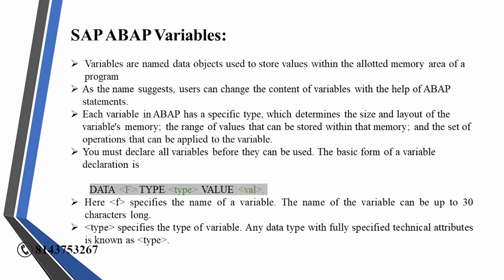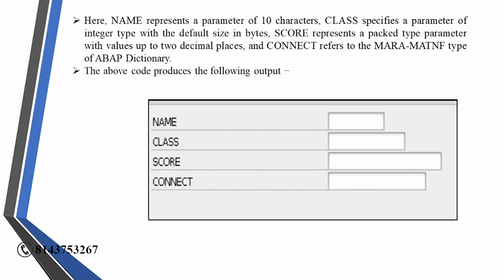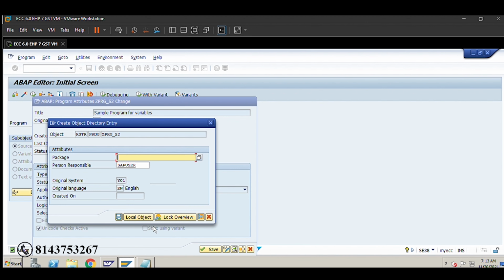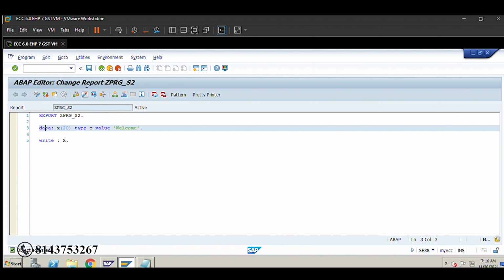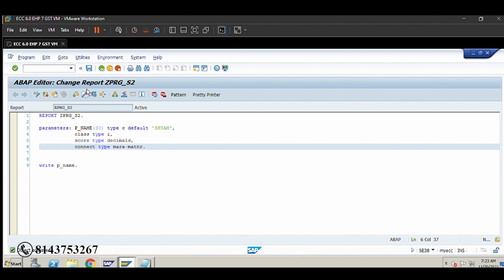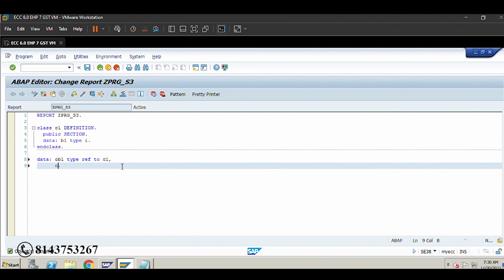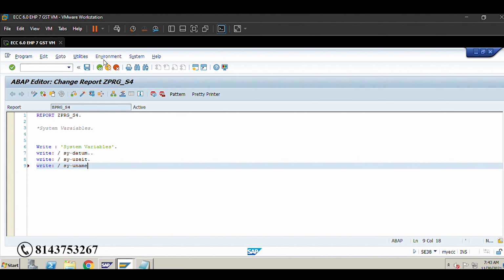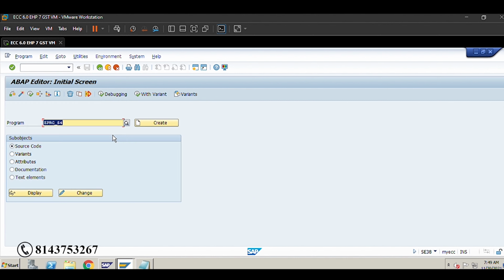Declaring Variables - Beginner Guide | SAP ABAP | Class - 04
Beginner Guide - Declaring Variables | SAP ABAP | Class - 04

This is a dedicated platform for free SAP ABAP tutorials...If you want to learn SAP ABAP, now no need to pay money.
Freshers, learn SAP ABAP. functional consultants. add ABAP into your profile.